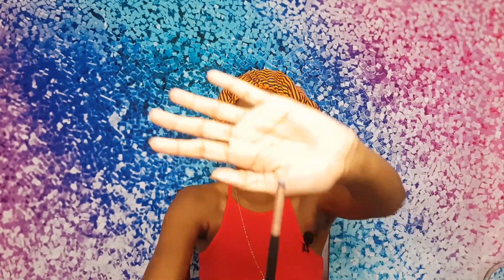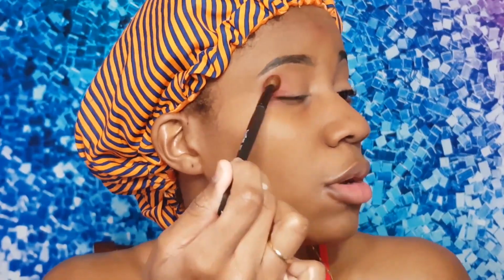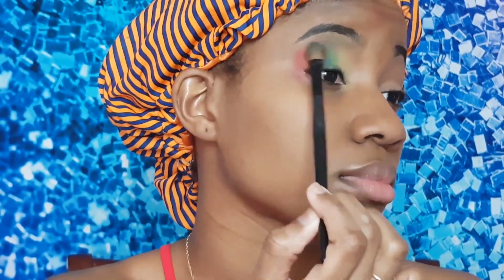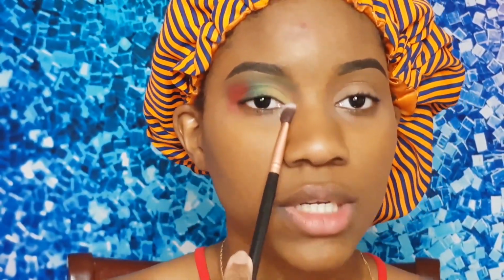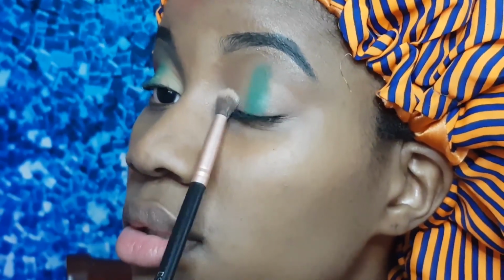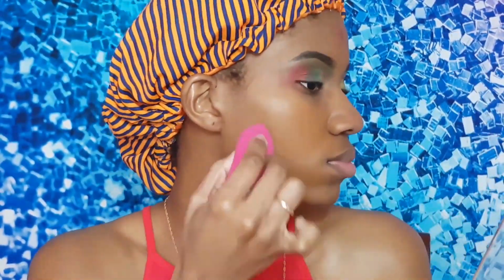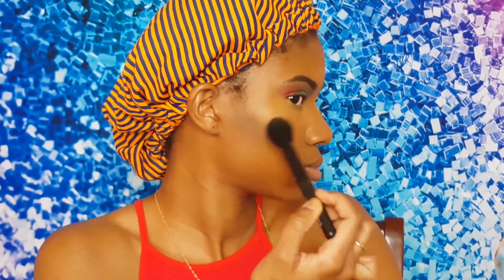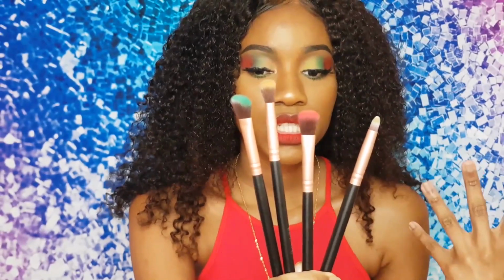Best Brushes For Hooded Eyes | How To Blend Eyeshadow For Hooded Eyes & Beginners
FIND OUT HOW YOU CAN MAKE MONEY OVER 30 WAYS ONLINE!

If that's too much to pay one time, NO PROBLEM!

YOU DON'T HAVE TO BORROW MONEY FROM THE BANK TO START A BUSINESS!! Find out how
The right brushes can make or break your eyeshadow look, especially if you have hooded eyes! Small brushes are the best. You'll also learn how to blend out colorful eyeshadow - beginner-friendly.

Eyeshadow Palette featured: Crayon Case: The Matte Book

There's a black girl out there with hooded eyes that thinks her eye shape makes her unattractive. I don't know her yet, but I here to represent you sis and speak life into you. Mwah!